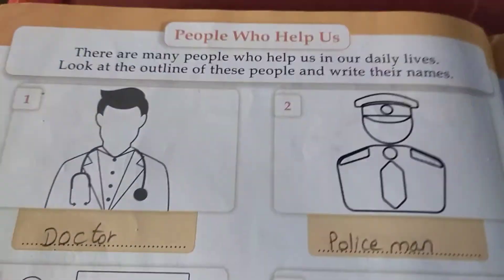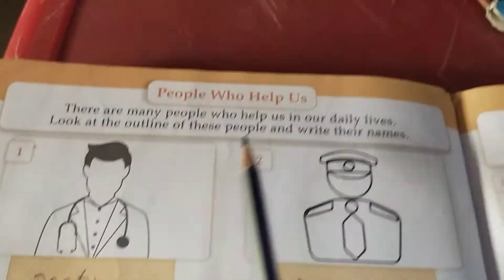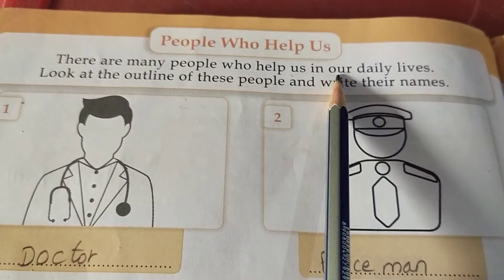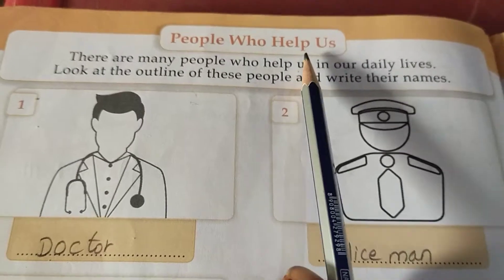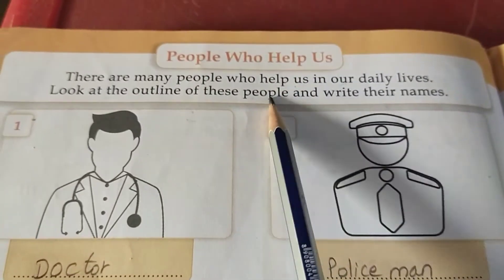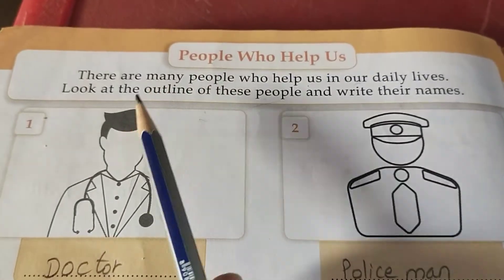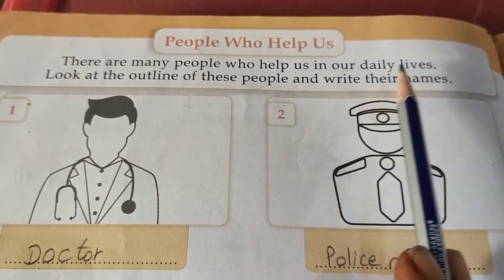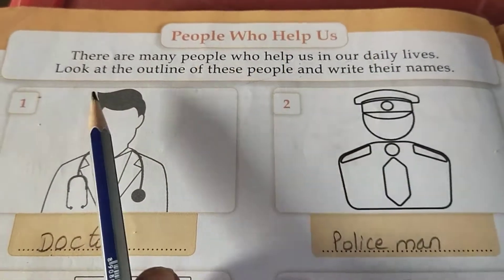grade-1 GK ch-21 People who help us